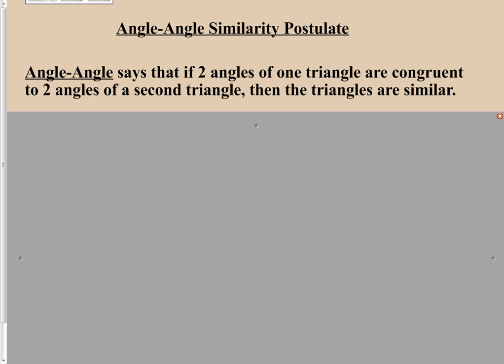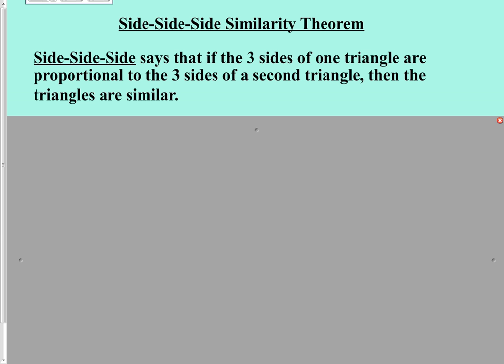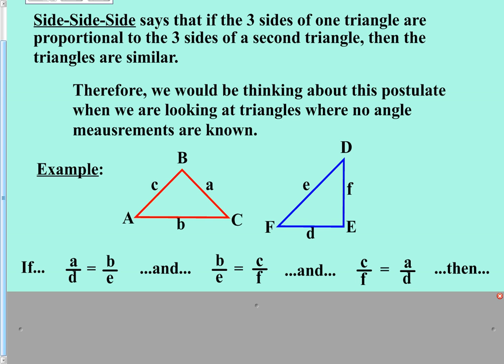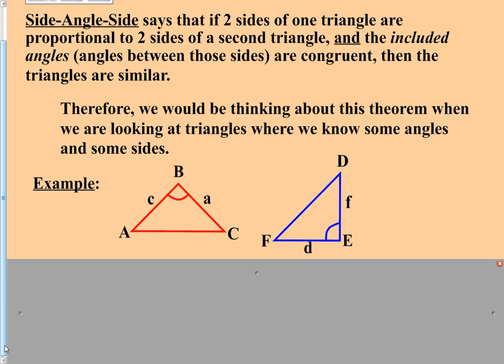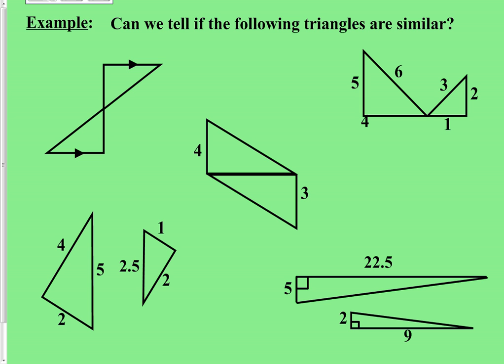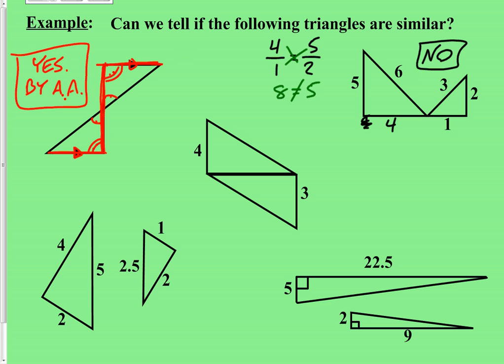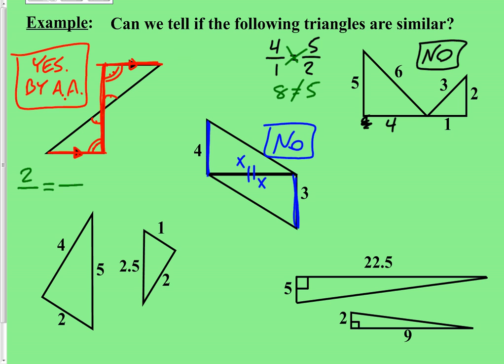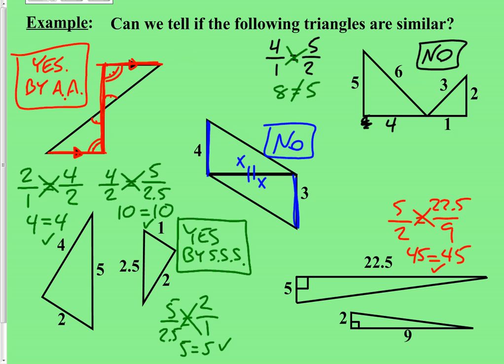G 111413 Similar Triangles